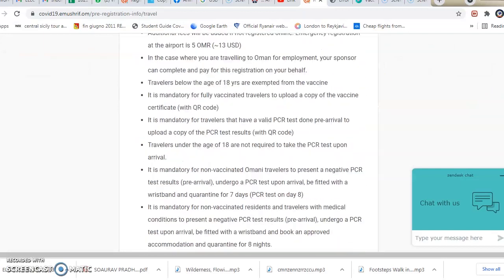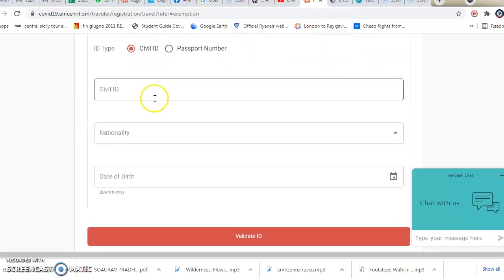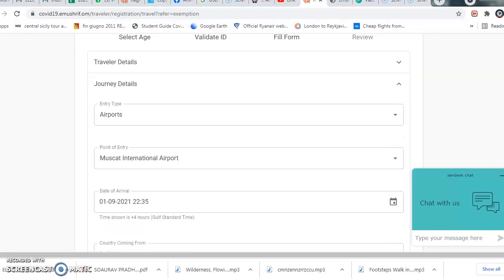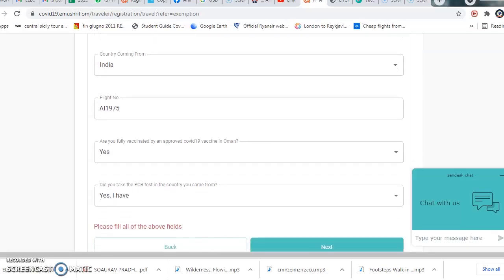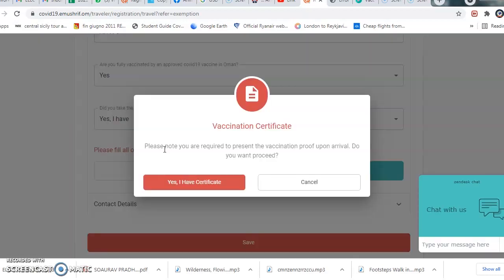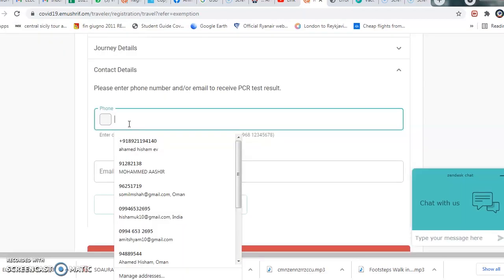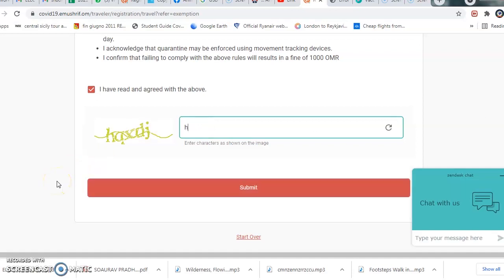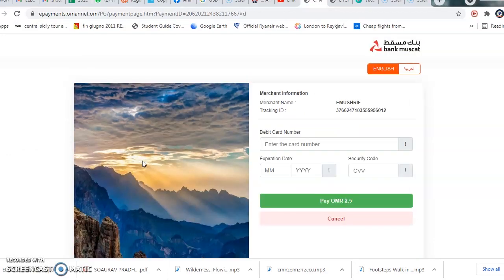HOW TO REGISTER VACCINATION CERTIFICATE AND RT-PCR ON EMUSHRIF WEBSITE BEFORE TRAVELLING TO OMAN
This video explains the step by step process to complete the e-mushrif registration before travelling to Oman . The Vaccination certificate and RT PCR negativity declaration is made during the registration and the admin charges of 3 Omani Riyals have to be paid.

If you have trouble registering , you may call Ahlan Arabia Tours and Travels on any of the below numbers and get it done.

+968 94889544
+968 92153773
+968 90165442